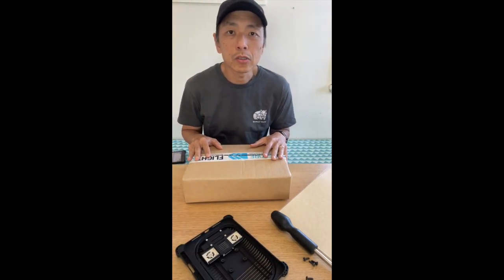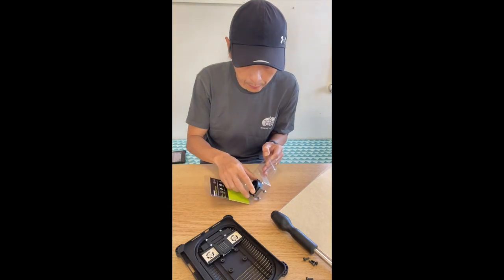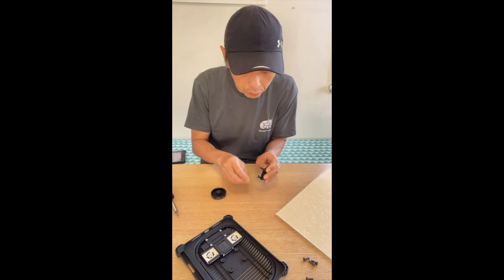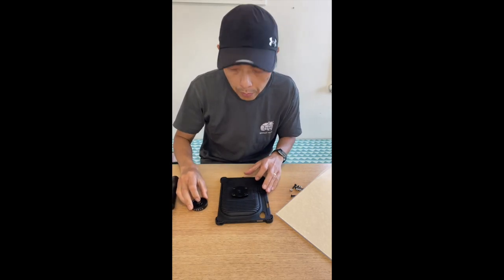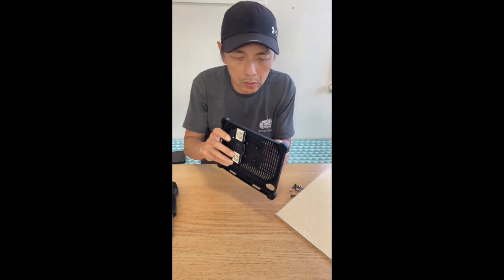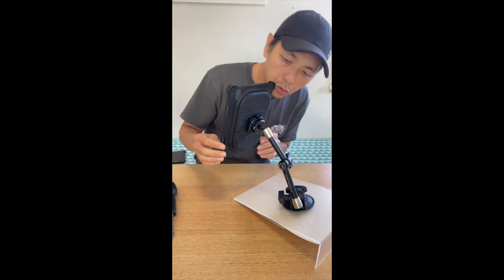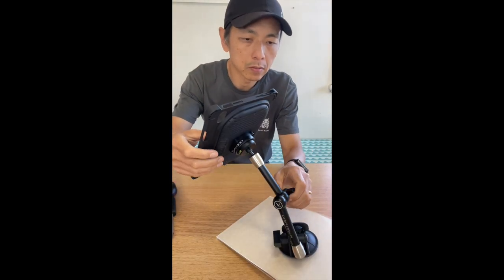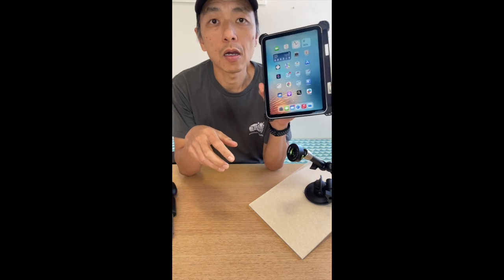Using the iPad Cooling Case with the MyGoFlight adapter and mount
Can we use the MyGoFlight mounting system with our cooling case? Absolutely! You do need to get the MyGoFlight Sport Adapter which easily fits onto our case because of the universal AMPs pattern 4-holes. But once that is on, it's just easy on and off with the MyGoFlight mounting system.